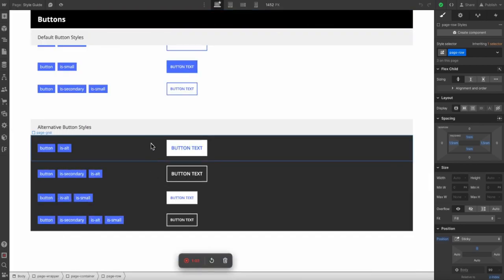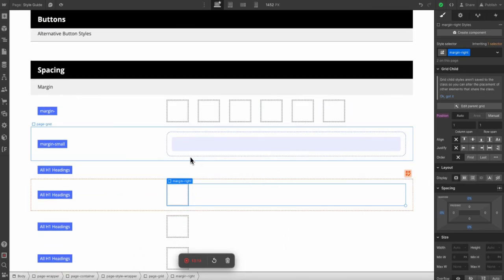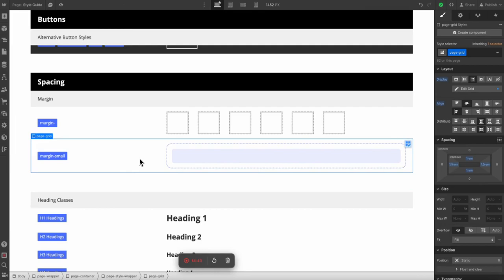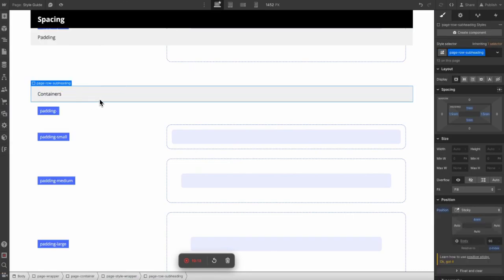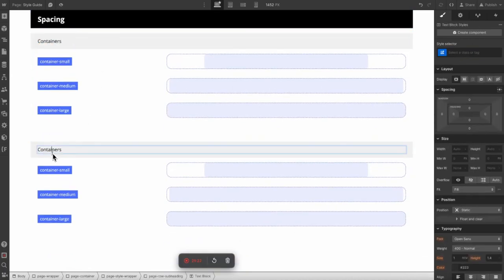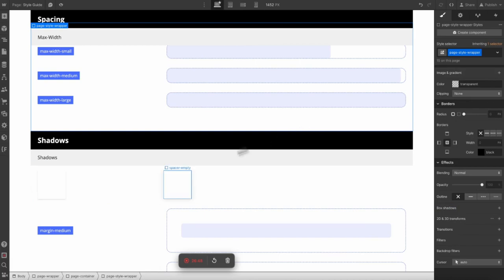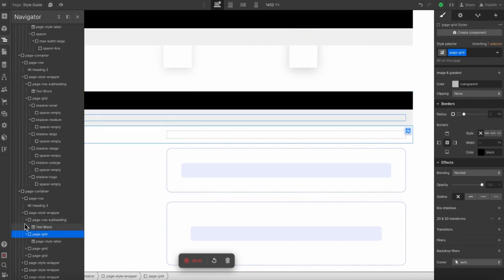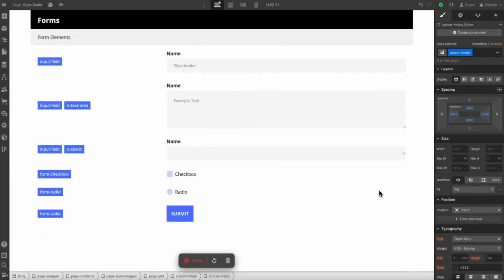Webflow Advanced Style Guide | Webflow Workout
Our Webflow Workout consists of recorded bitesize hands-on lessons taught by our in-house experts Felicity and Elsa!

​This is a great opportunity for any designer who is ready to learn about specific Webflow features and components AND you also get to connect with our instructors live! 🤯😊

​About Us
​🧑‍💻 Felicity Eku, Front-End | Webflow Developer
Hello 👋 I'm Feli, a front-end developer from Malaysia. Currently working under 16TWO agency and freelancing with Videsigns.

​🧑‍💻 Elsa Amri, Designer & Webflow Developer
Hi! I'm Elsa, a Tanzanian-based Designer & Webflow Developer, and founder of AM Design Studio.

🌸 Floxies Community
We're an international community for women in UX/UI design and Webflow Development.